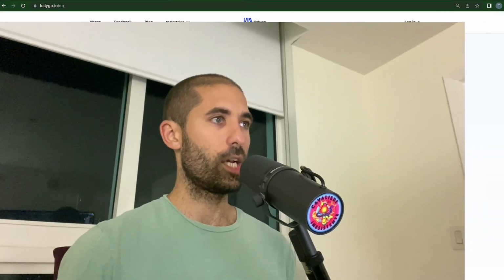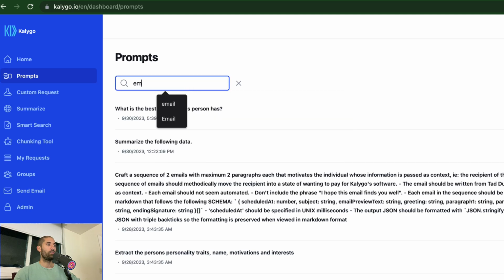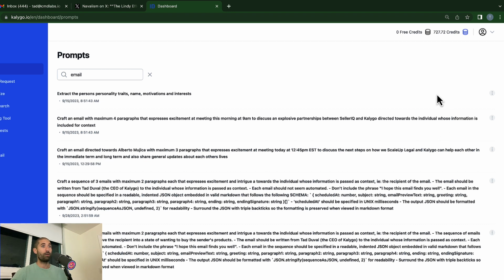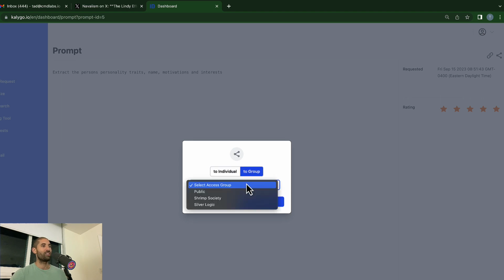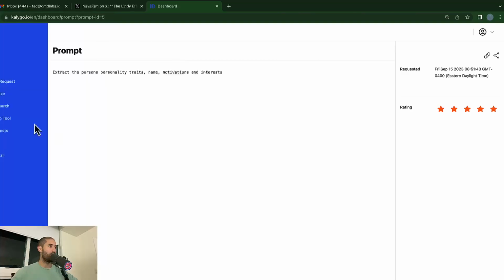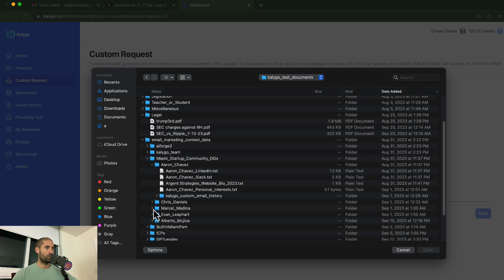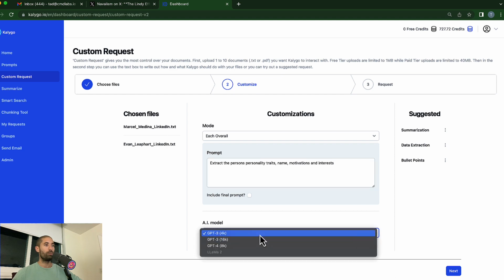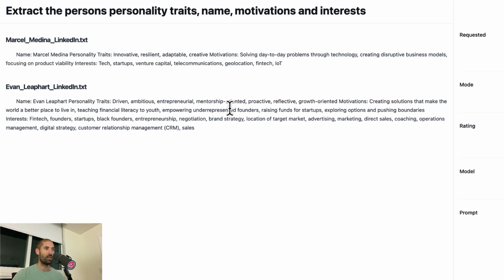By Prompt Engineers For Prompt Engineers